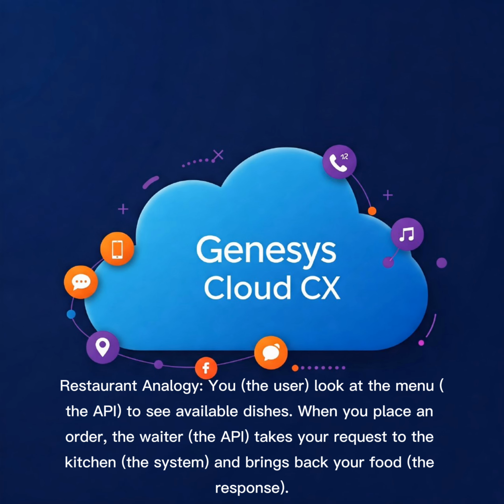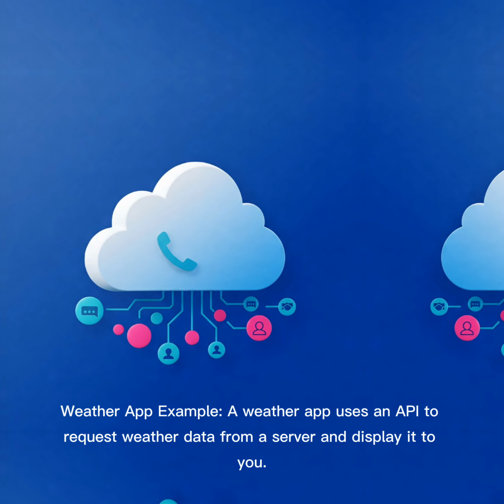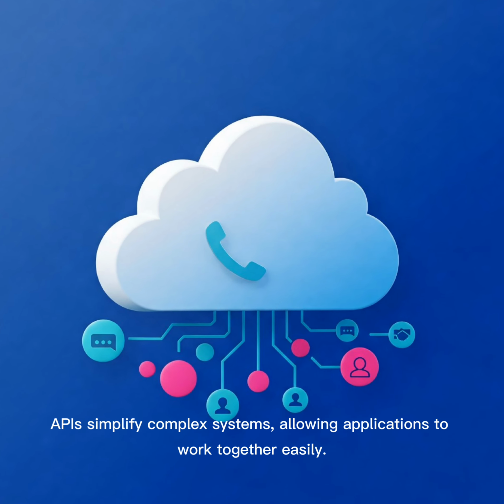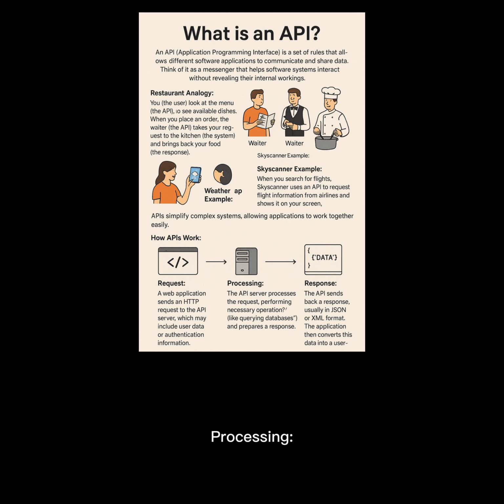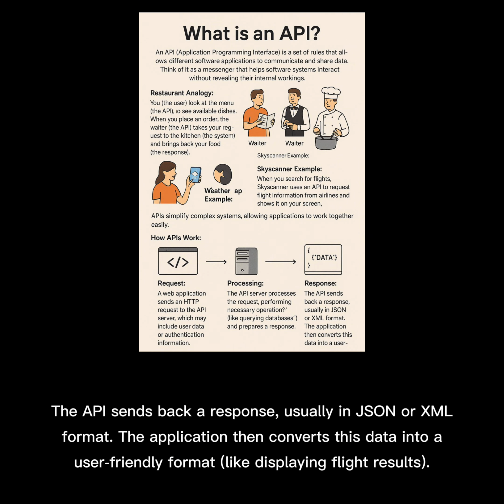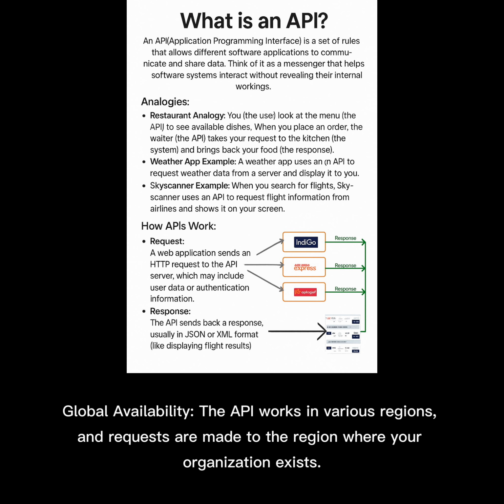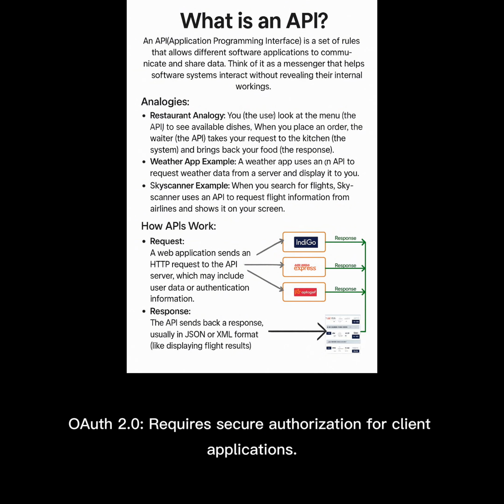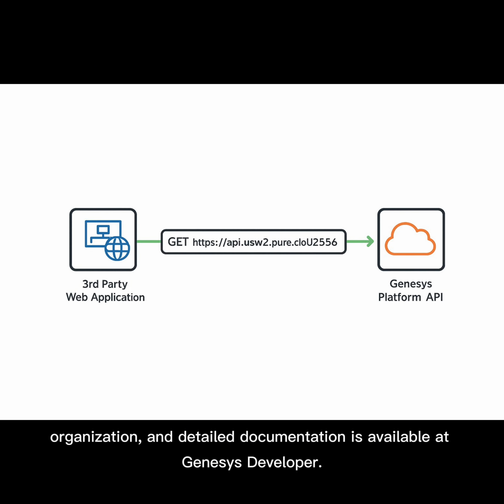What is an API?How APIs Work:Genesys Platform API and How to Use it?genesyscloudcx